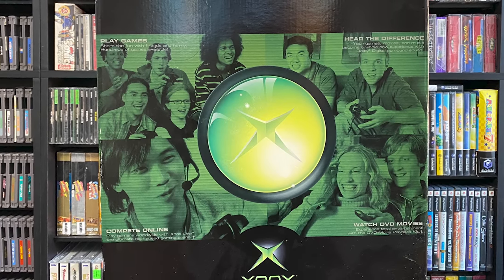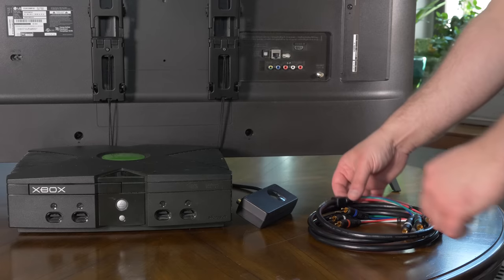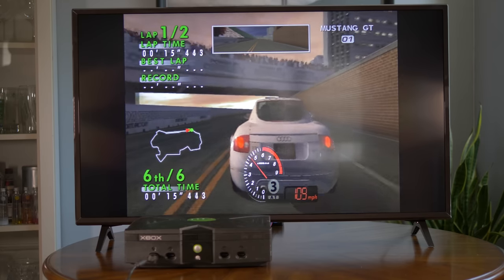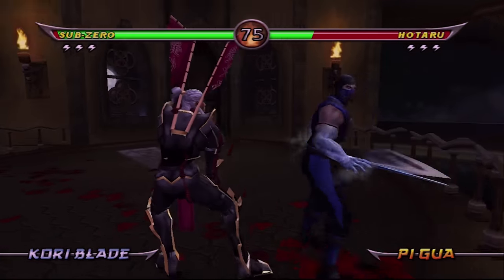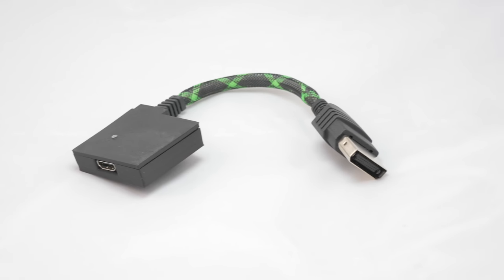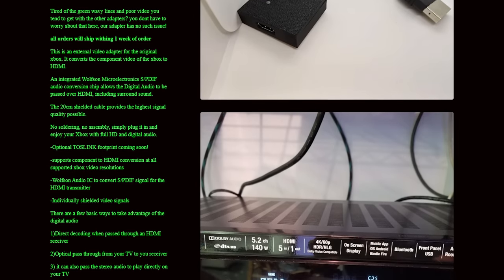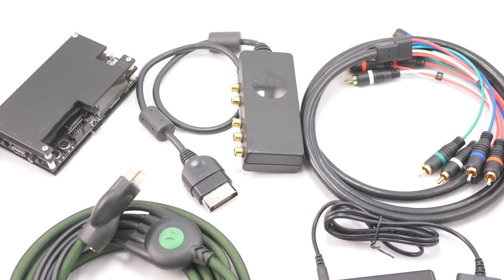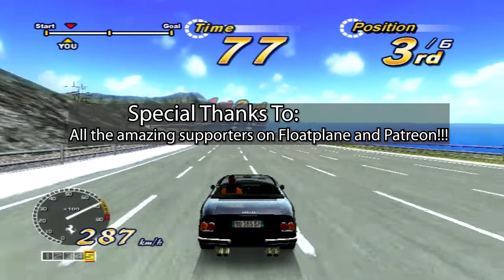Connect Your Original Xbox To Flat-Screen TV's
Here’s a video that shows the best way to connect your Xbox to modern displays and capture cards, without any modding required - All plug & play solutions!

Component to HDMI Converter

Thanks very much to Modern Vintage Gamer and Dlang6487 for helping with the footage!